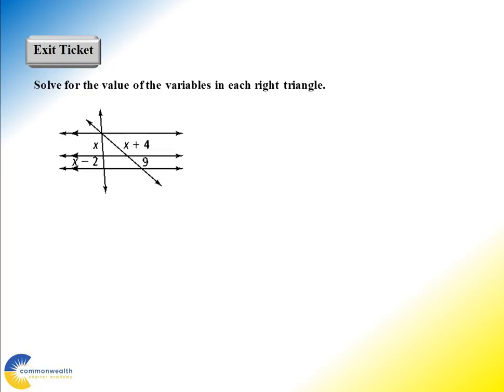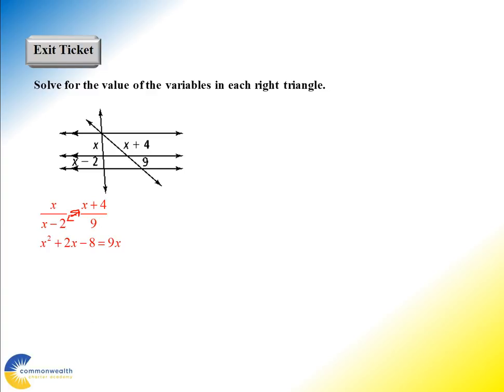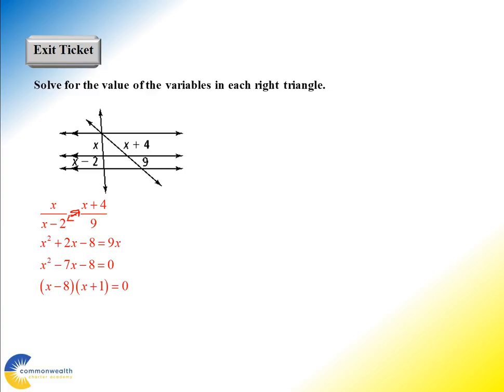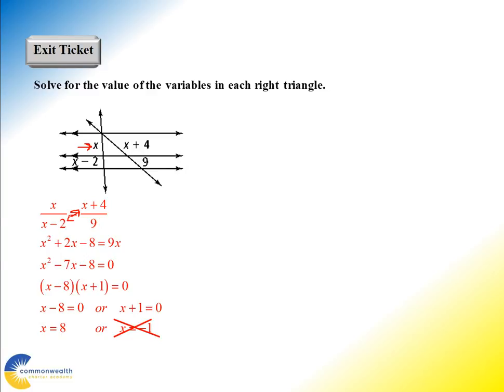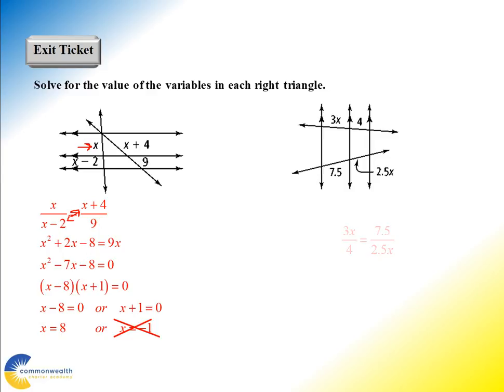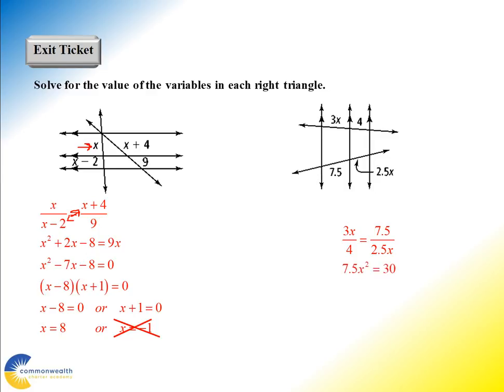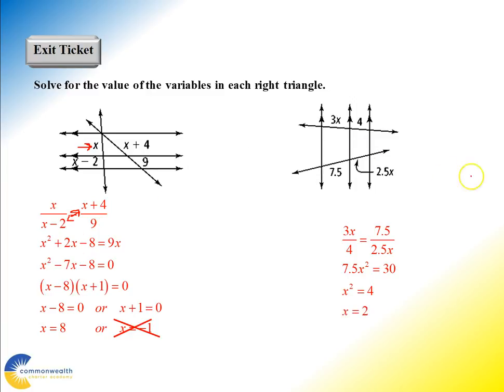U11L5 Exit Ticket Solution